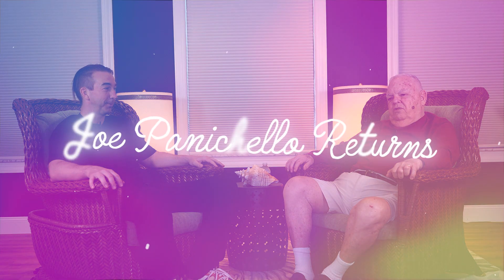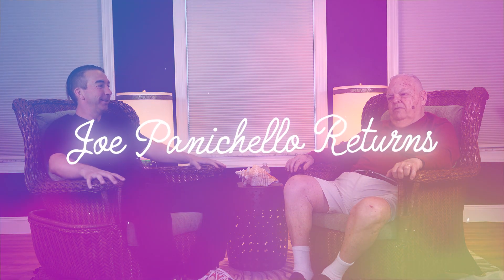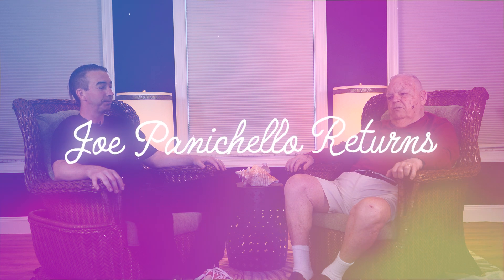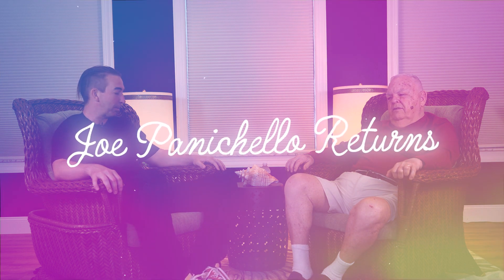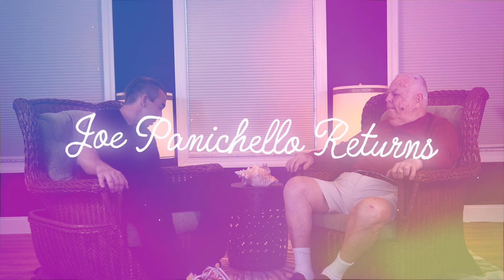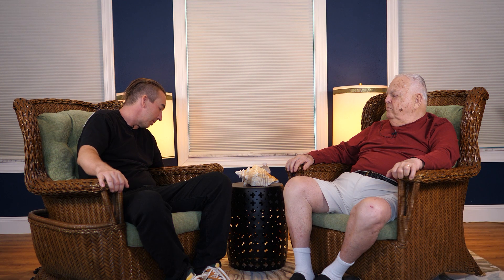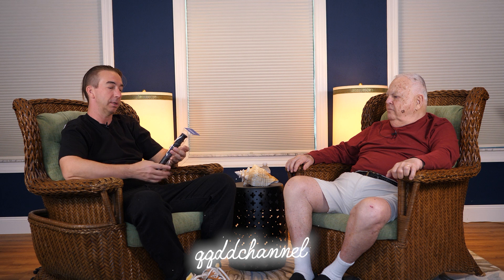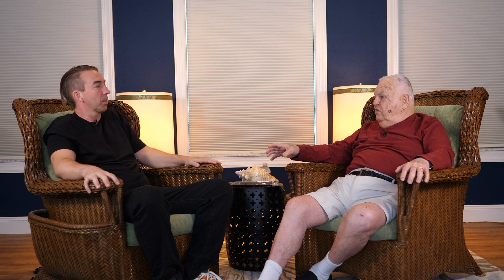Joe Panichello Talks Latest Invention & Stories About FRANK SINATRA & PERRY COMO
You have to hear these stories!